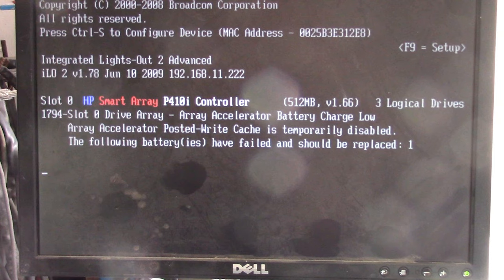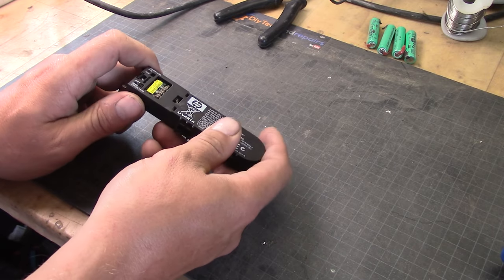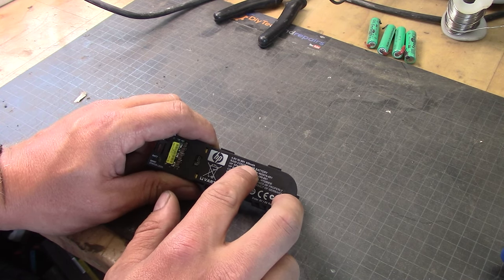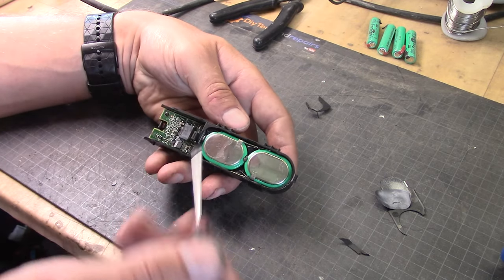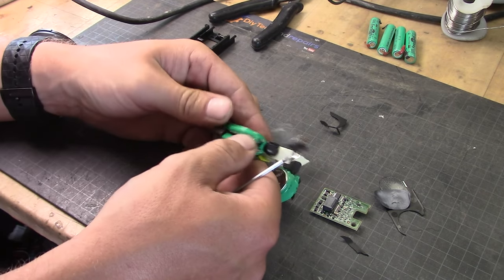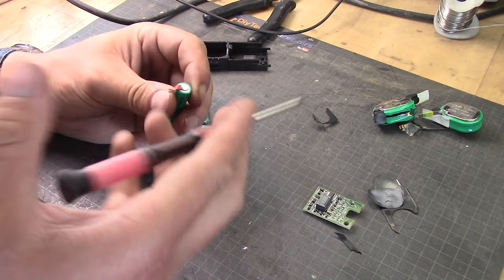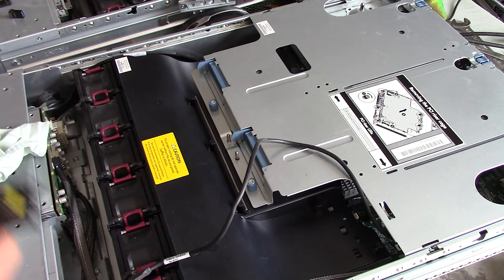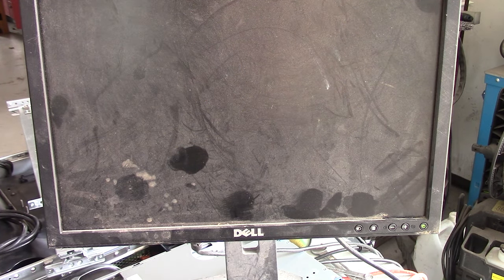Repair HP G6 Server raid accelerator battery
I replace the stock cells in an raid controller battery for HP servers to new cells. For the cheap!

Complete battery